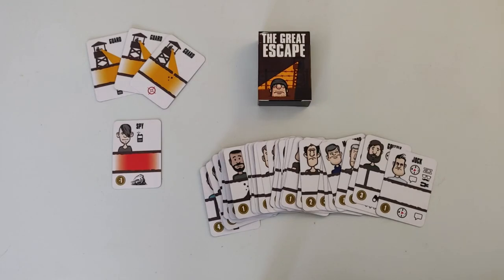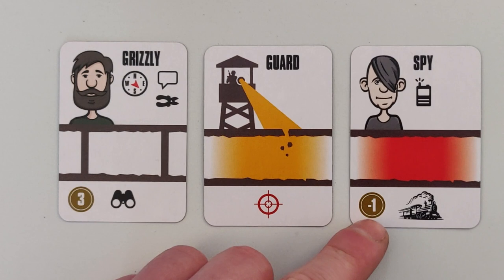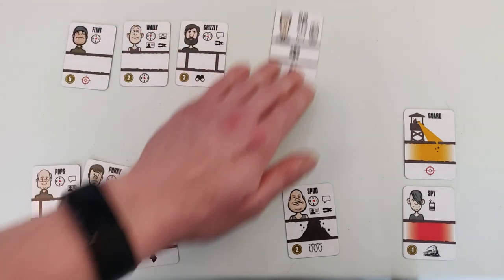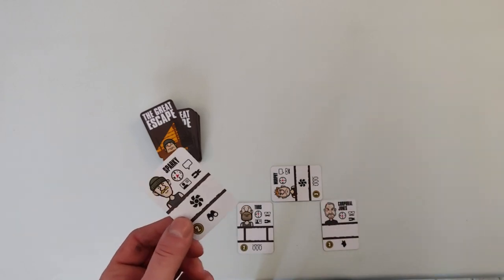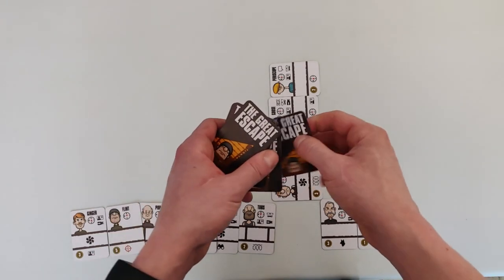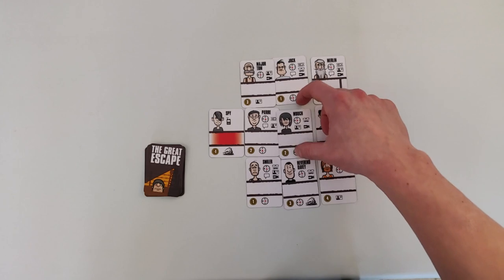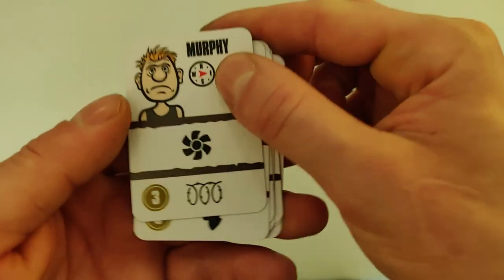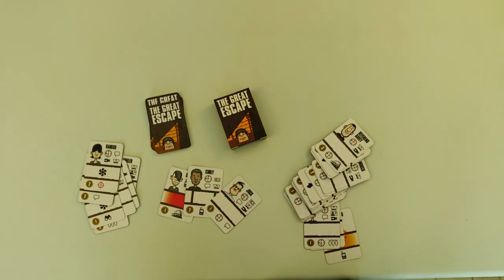The Great Escape - How To Play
Teaching you how to play "The Great Escape"!